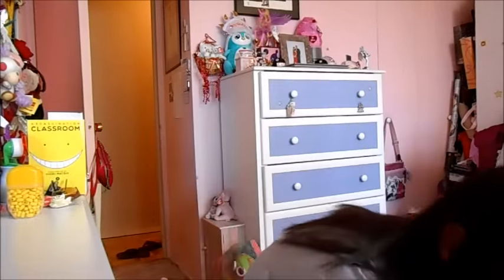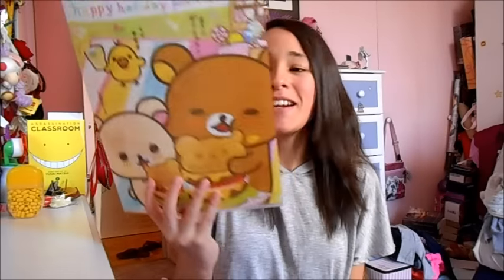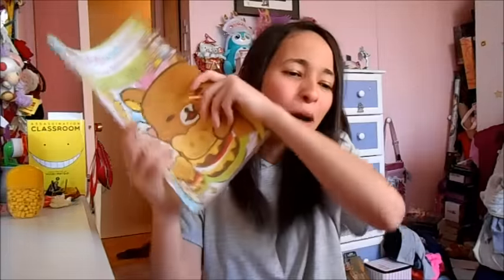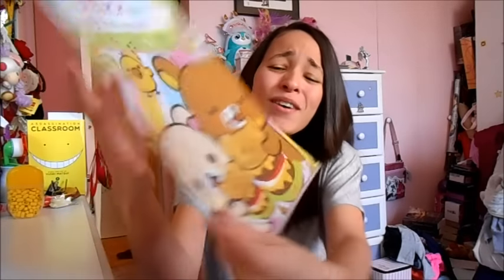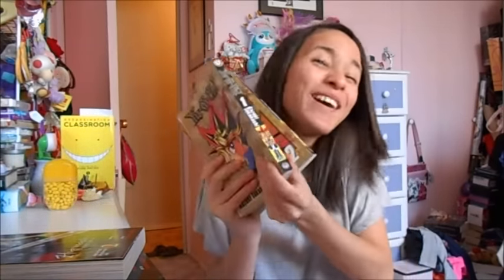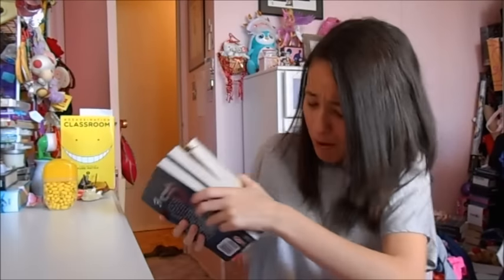A-Time ✩ - I BUILT A GUNDAM! ^.^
Long overdue video is overdue haha~ Seriously guys, Kinokuniya is like a paradise. I spent like 3 hours there and would gladly have been there for longer XD